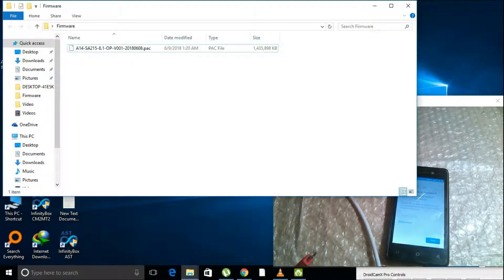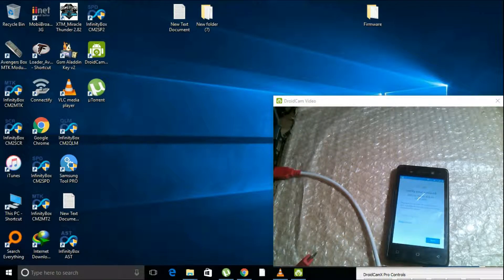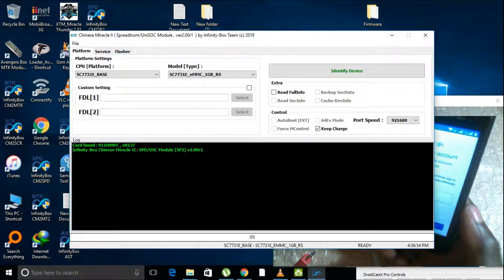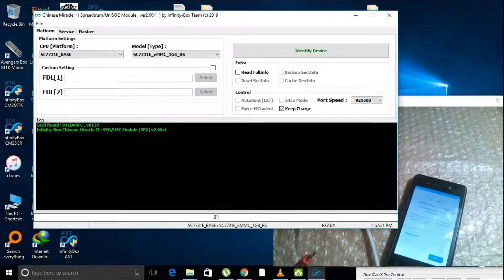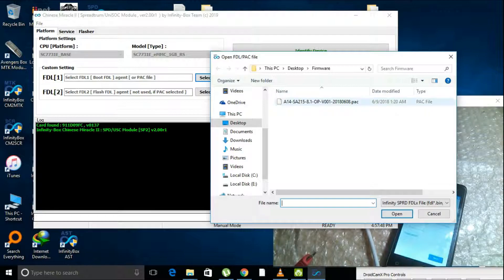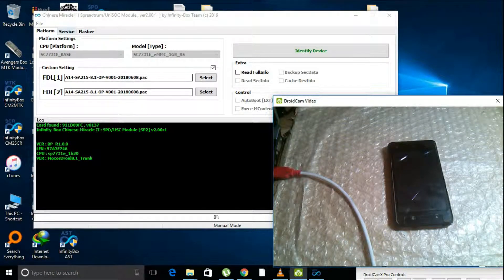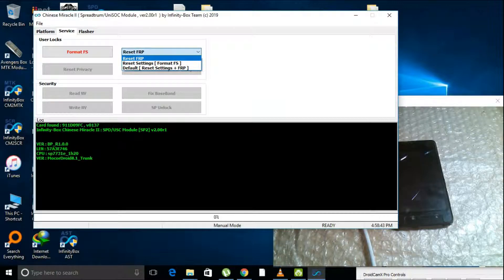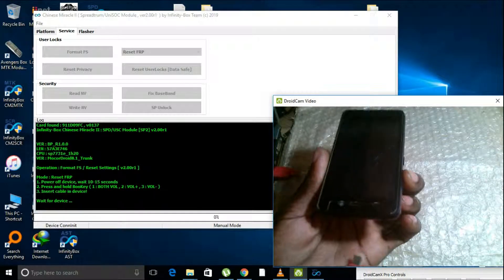How to Romve FRP in itel A14 android 8.1 using InfinityBox CM2SP2_v2.00-r1 2019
How to Romve  FRP in  itel A14 8.1 android using InfinityBox CM2SP2_v2.00-r1